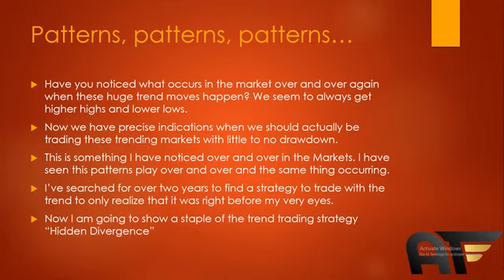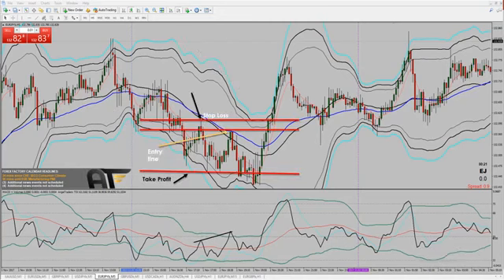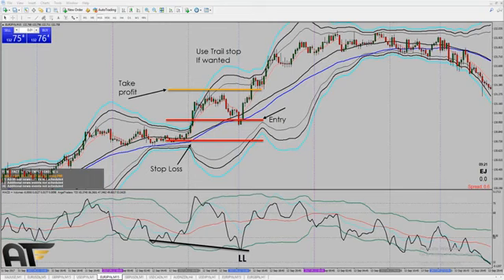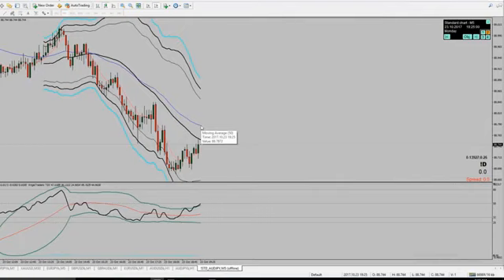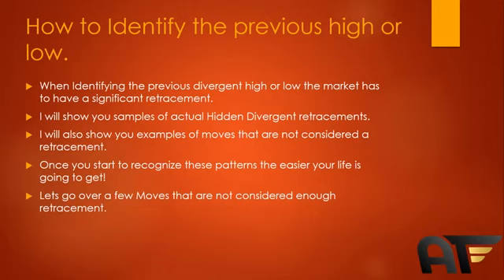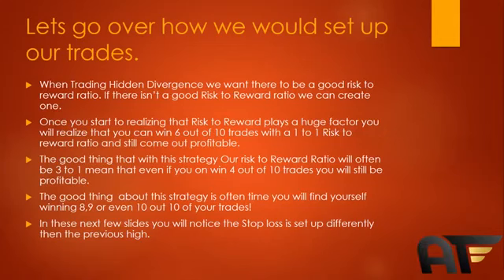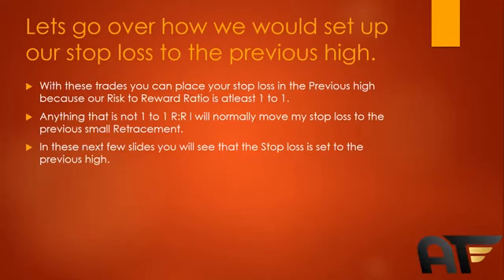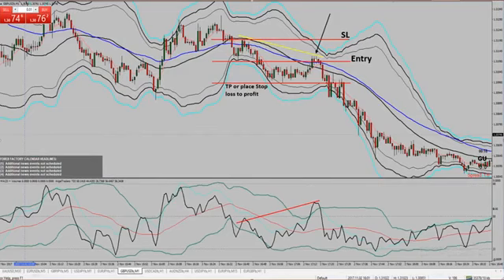Mastering Trend Trading P1: A Winning Strategy for Market Success!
Discover the secrets behind trend trading! Dive into our comprehensive strategy guide where we break down the art of trend trading, equipping you with the tools to navigate the markets successfully. Uncover how to identify trends, make informed decisions, and maximize your trading potential in any market condition.